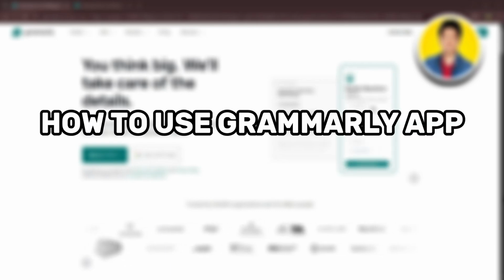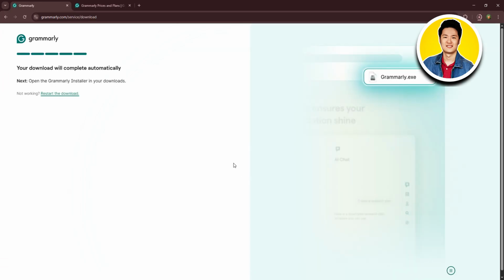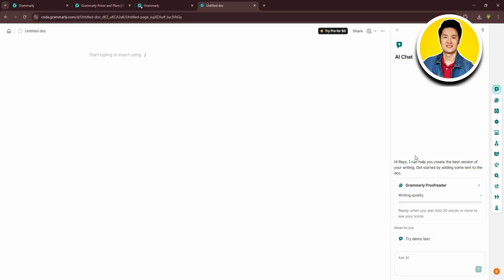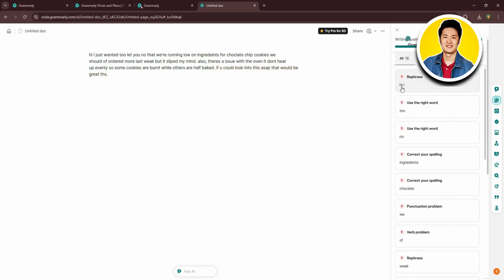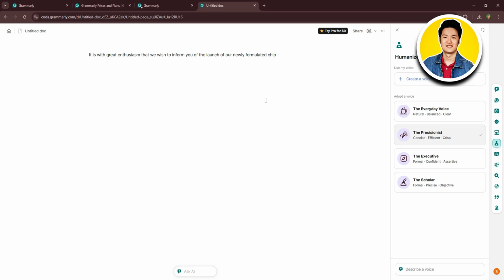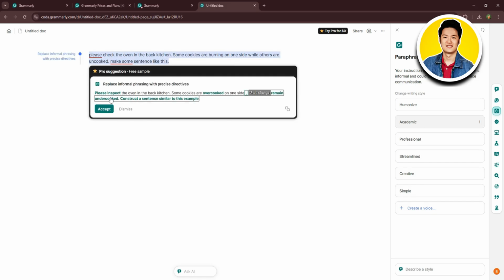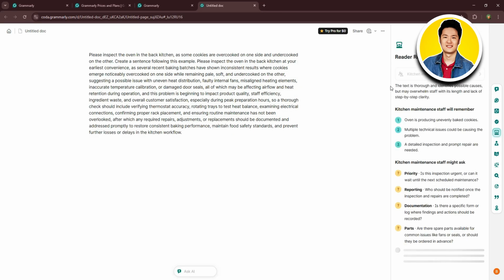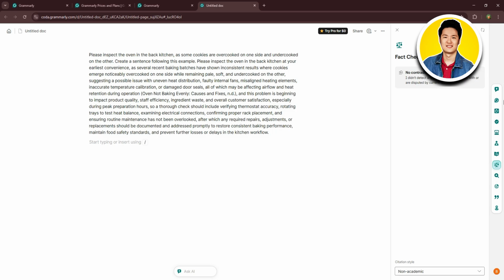Grammarly App How to Use Tutorial (AI Writing Cheat Code)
Here's a guide on Grammarly App How to Use Tutorial. From AI Humanize feature and more.